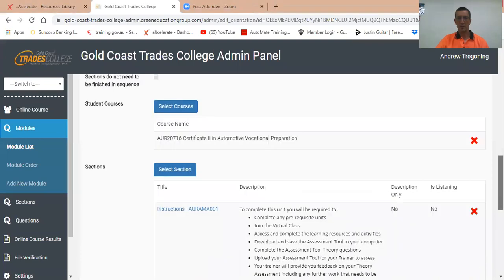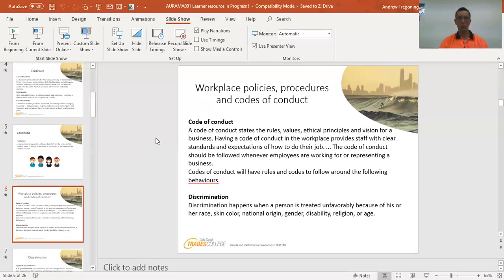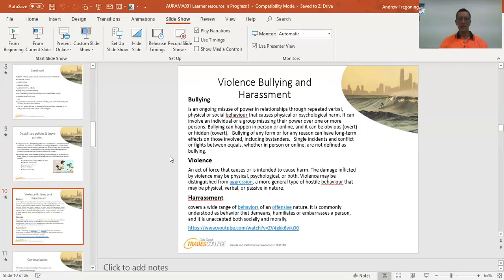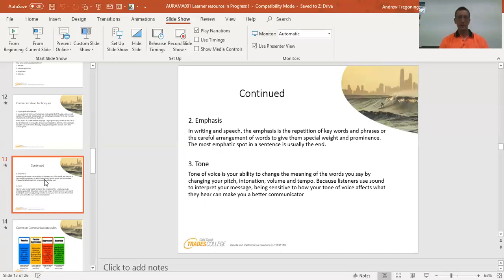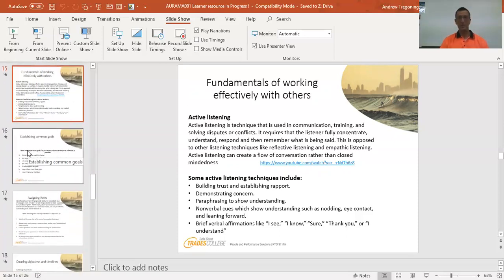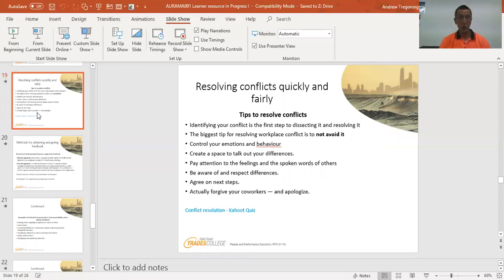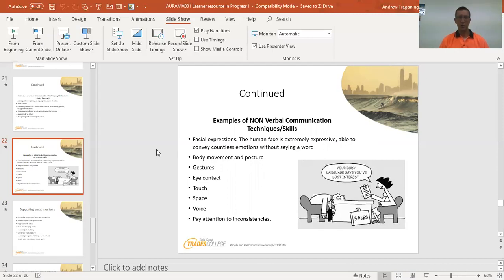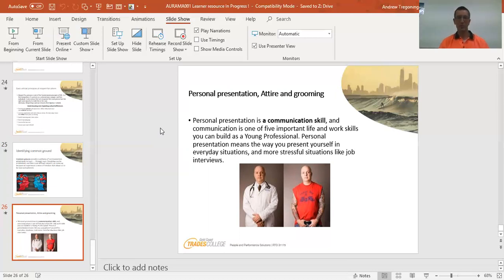AURAMA001 Work Effectively with others in an automotive workplace